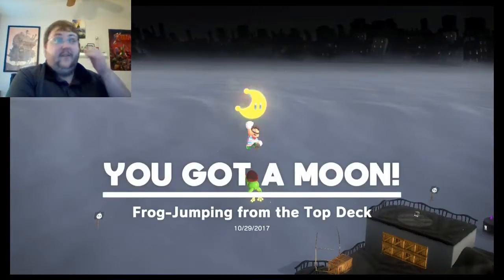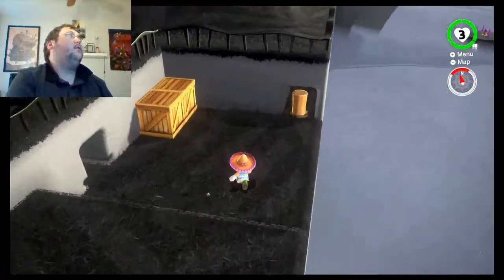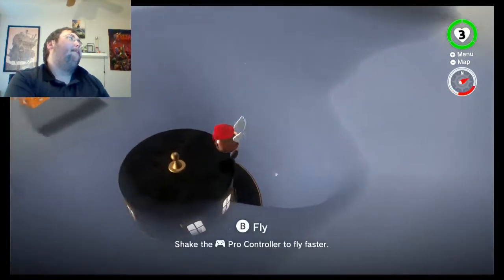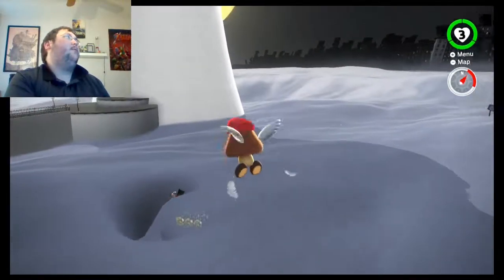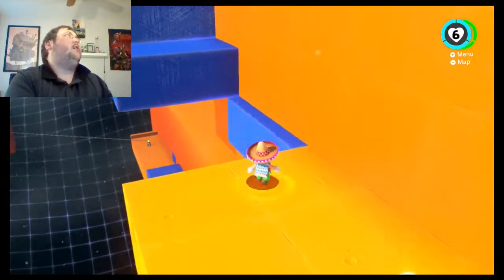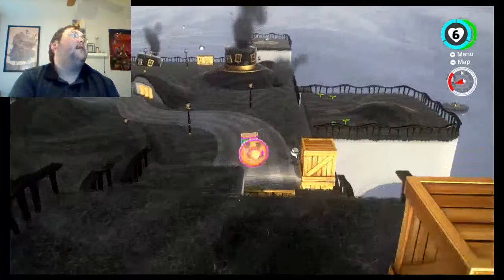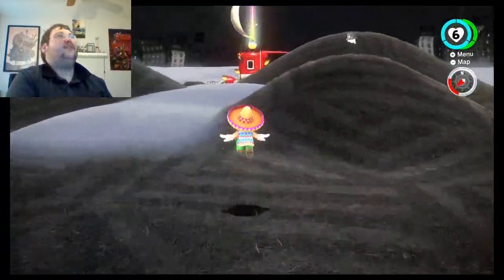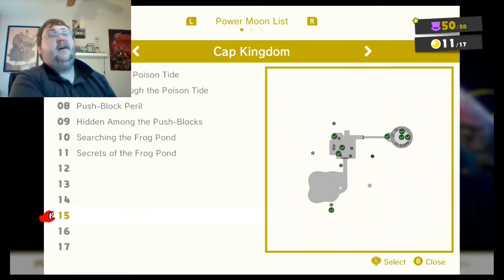Mario Odyssey| Part 7: Cleaning Out the Cap Kingdom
Time to return to the first kingdom and get every power moon I can.